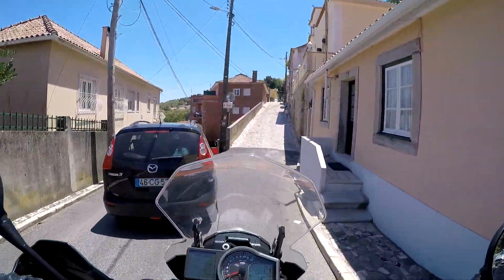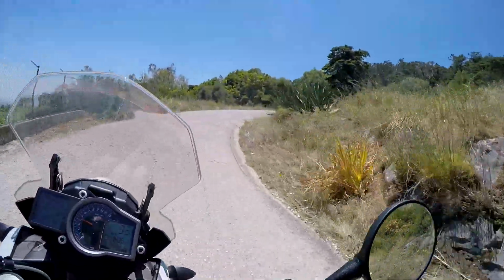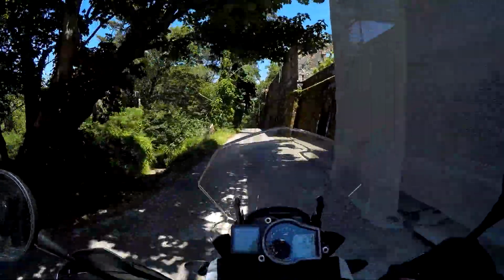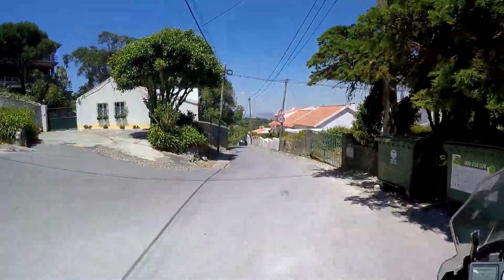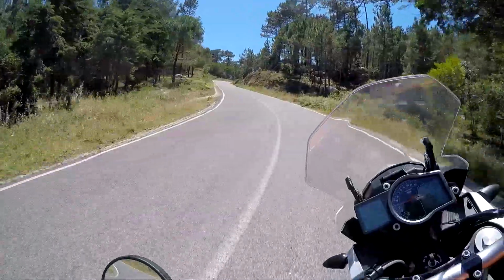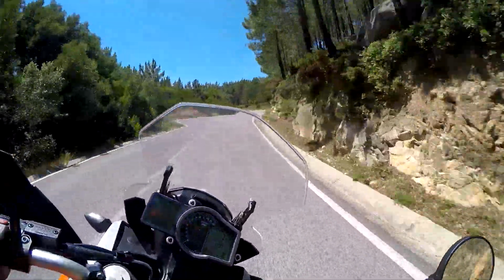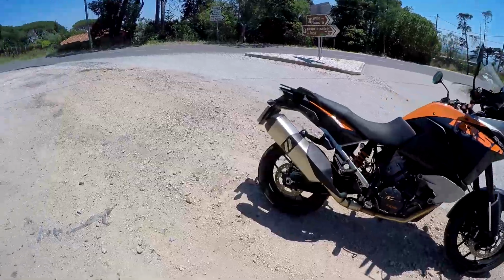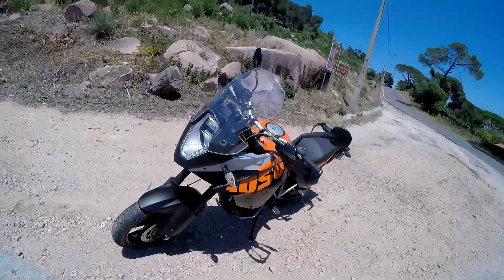KTM 1050 Adventure Review & Testride - Part 2!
This is KTMs "baby" adventure bike. If this is a baby KTM... wow.
Had to break this into two parts. Go watch both :D

Part1 is the general review and one very twisty road.
Part2 is some "Offroading" - the most I can do with a test-ride machine. And my usual test road :)
And conclusions.